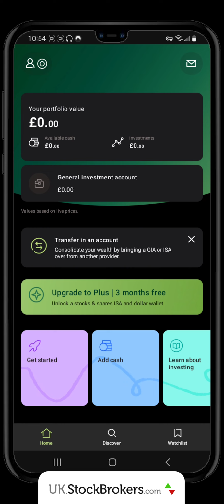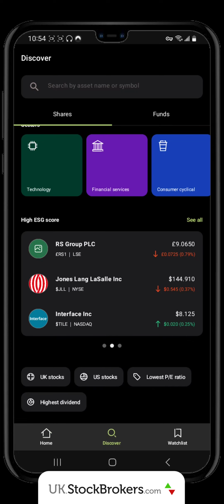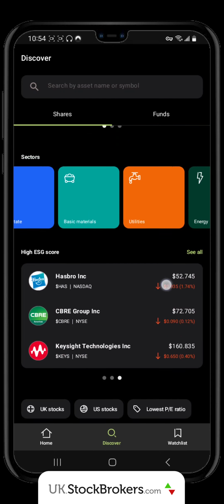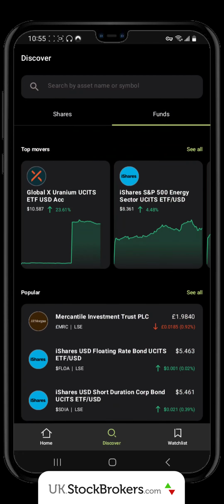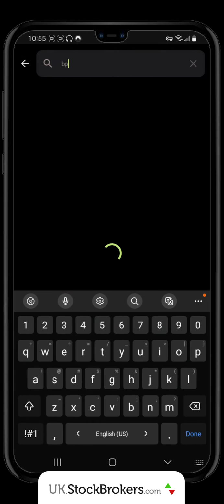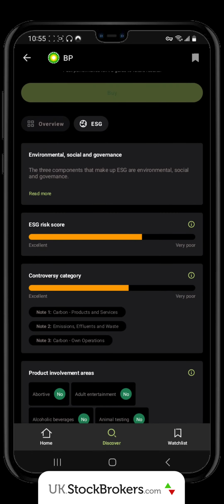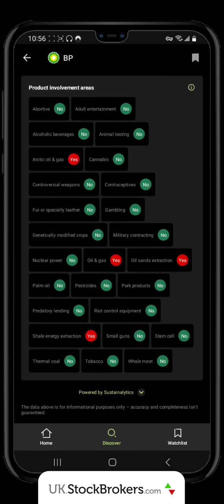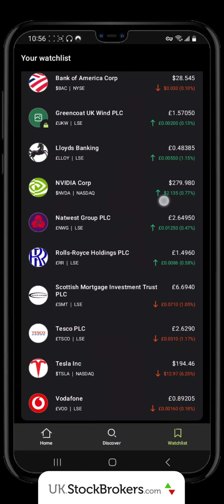CMC Invest mobile app walk-through: See it before you get it! | UK.StockBrokers.com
Take a spin through the CMC Invest mobile share dealing app, the latest venture by global trading brokerage CMC Markets. For a full analysis of this newcomer to the U.K. markets, see our review, based on hours of hands-on testing by our in-house experts.